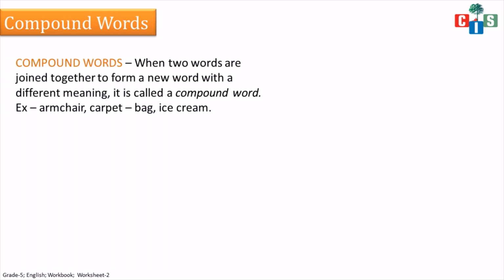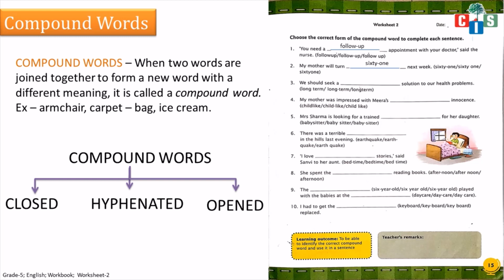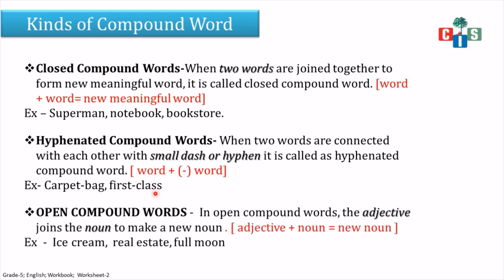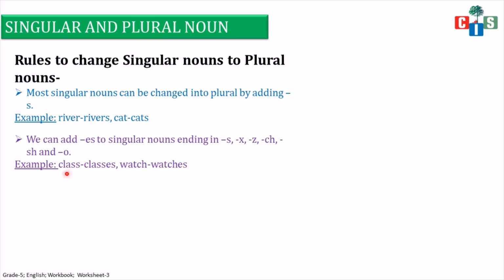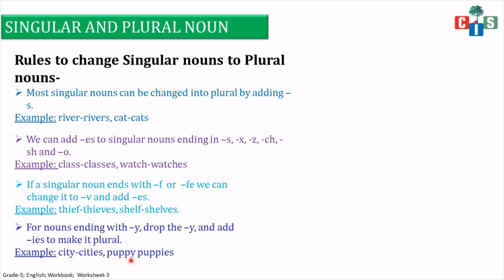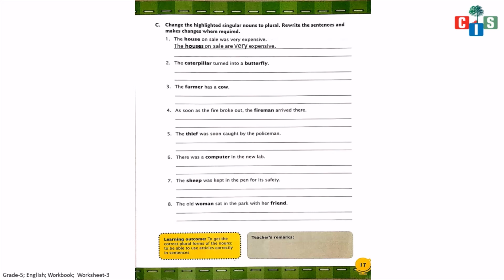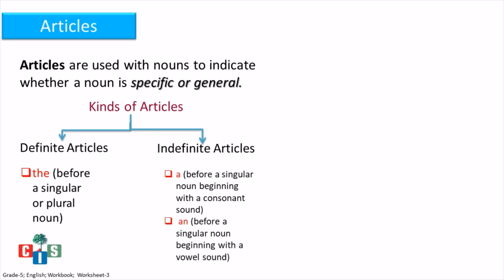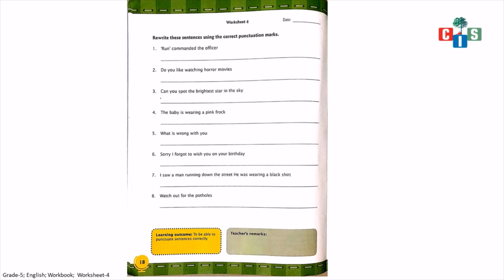Countryside International School: Grade 5 : English: Workbook Ch.1 Solution (Part 2 )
English Workbook Ch.1 Worksheet no. 2,3 &4